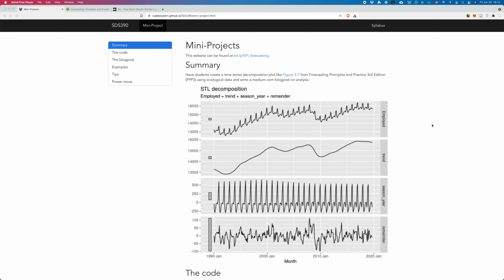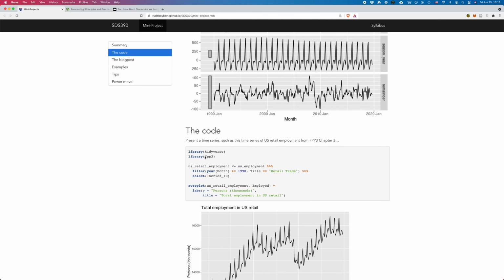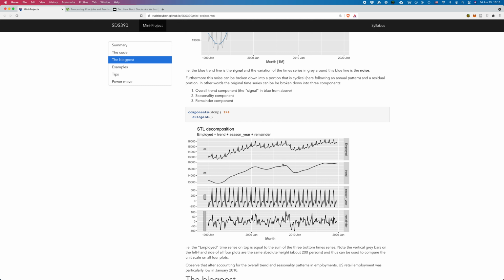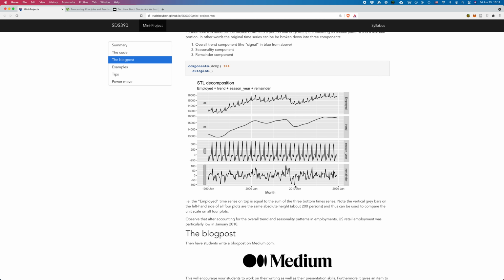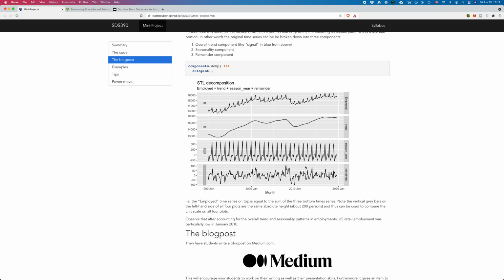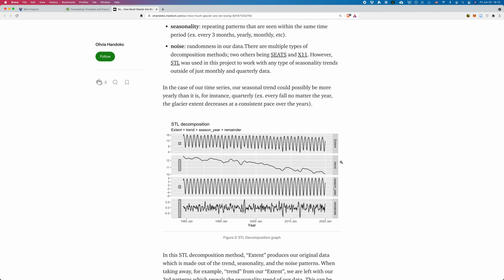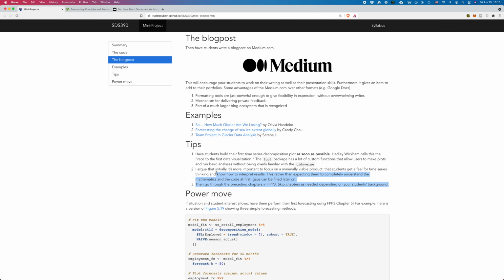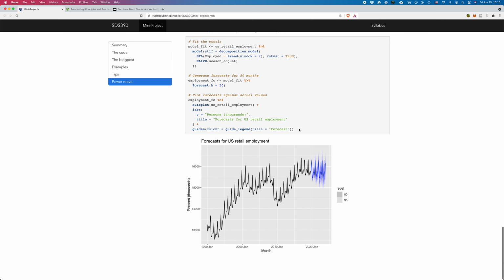A Minimally Viable Eco Forecasting Mini-Project for Undergraduate Courses. EFI Mtg June 28-29, 2021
Albert Y. Kim, Assistant Professor of Statistical & Data Sciences, Smith College provides an overview of his ecological forecasting course for the virtual NSF-funded Ecological Forecasting Initiative Research Coordination Network meeting on Empowering the Development of the Next Generation of Educational Materials for Ecological Forecasting.
Albert's example is based off the example that can be found